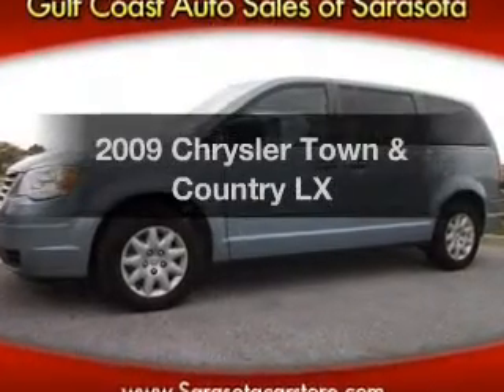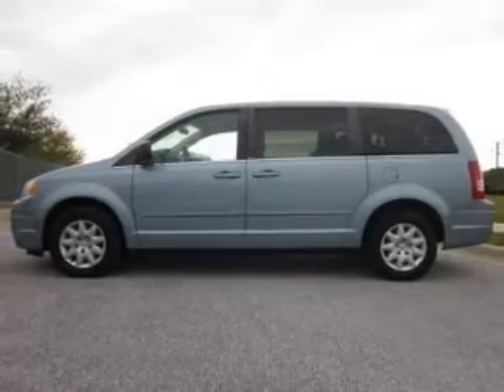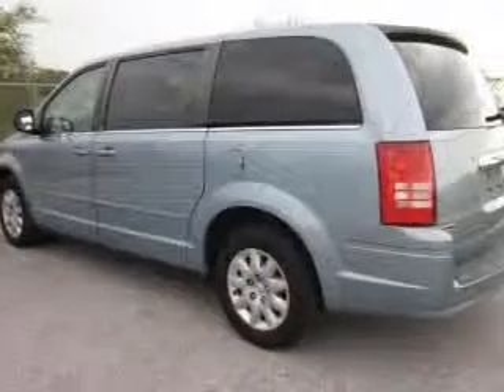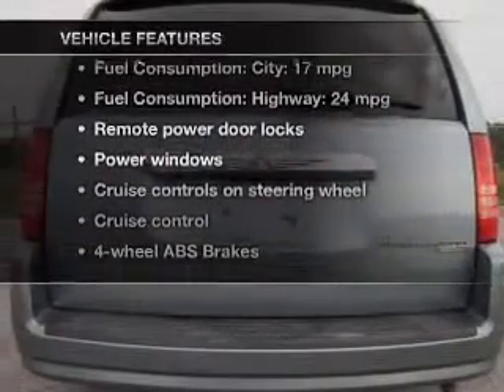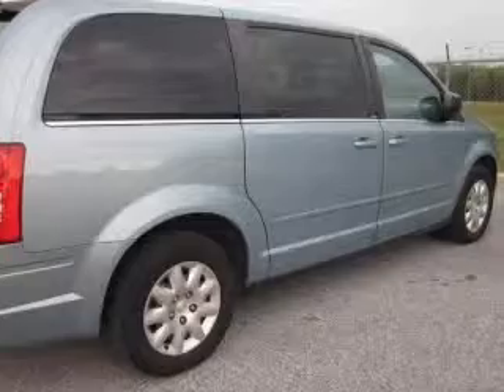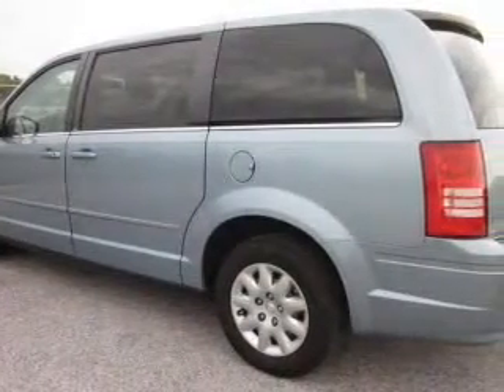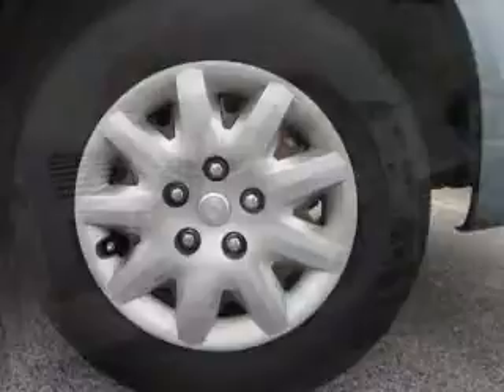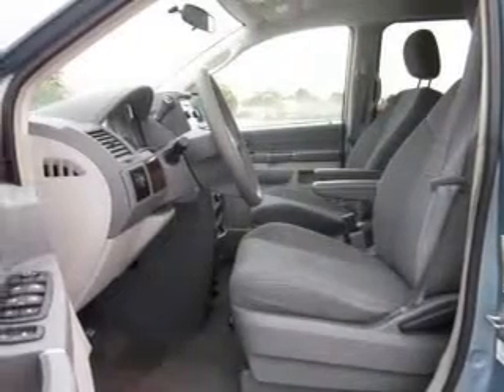2009 Chrysler Town & Country - Sarasota FL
Year: 2009
Make: Chrysler
Model: Town & Country
Trim: LX
Engine: 3.3 liter 6 cylinder 12 valve
Transmission: 4-Speed Automatic
Color: Blue
Mileage: 90685
Address:
4343 Clark Rd